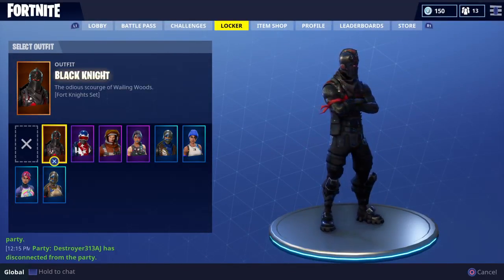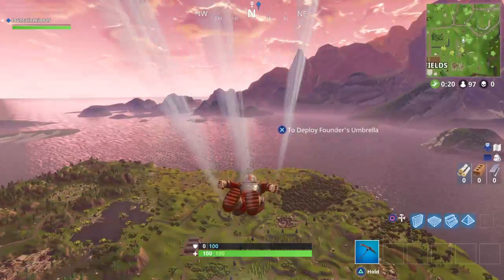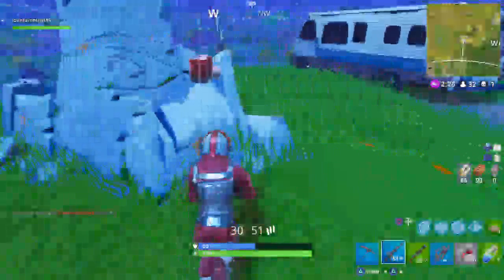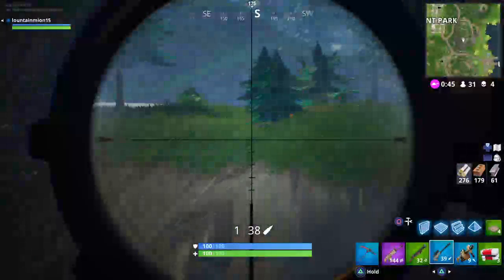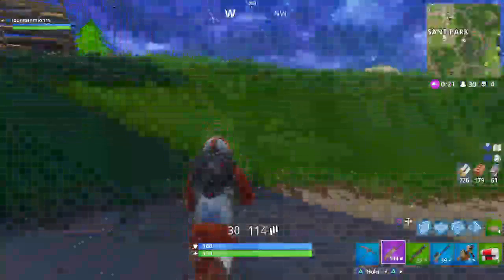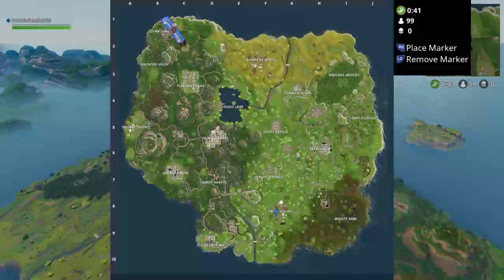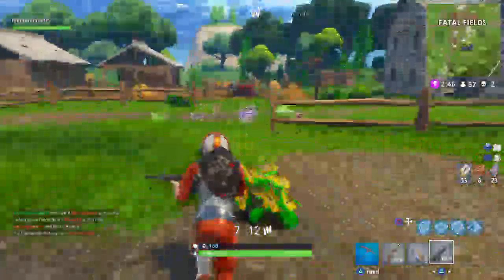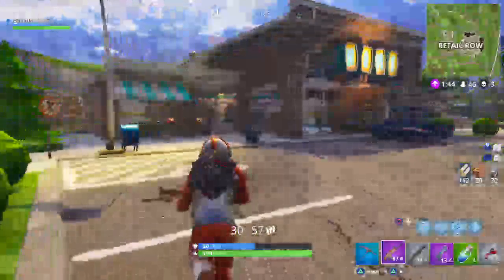Fortnite locker and gameplay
First video...Hope you enjoy!